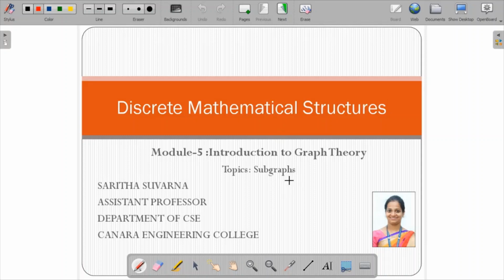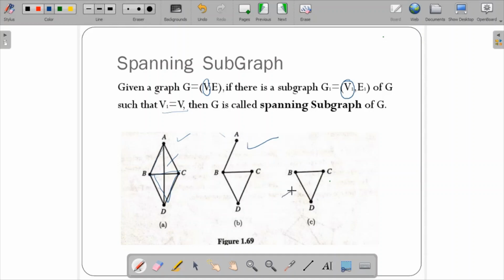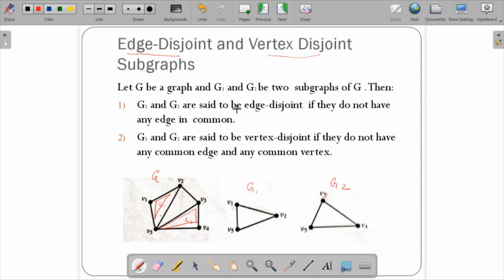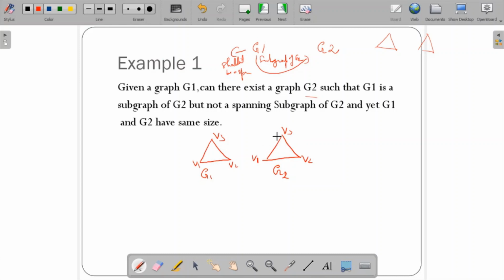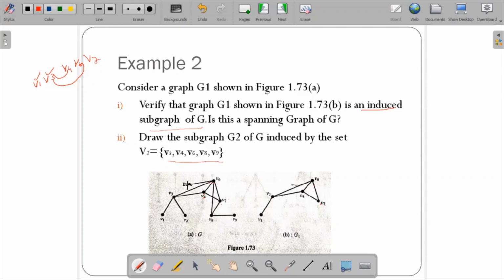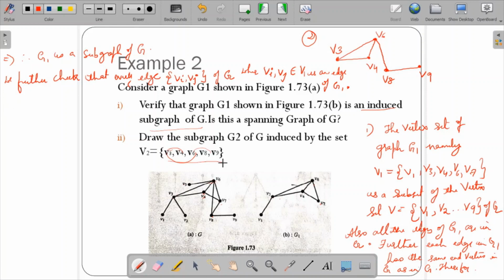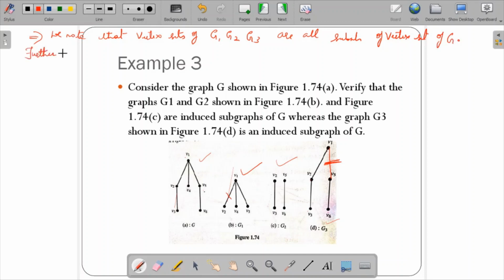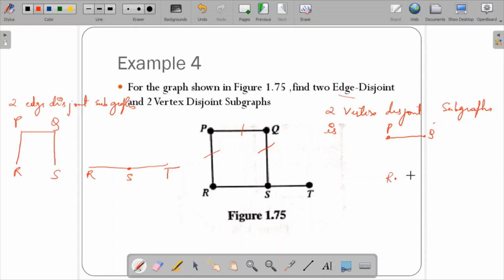VTU DMS (18CS36) DISCRETE MATHEMATICAL STRUCTURES-SUBGRAPHS [GRAPH THEORY] (M5 L5)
This Video includes explanation and solving problems on subgraphs under the concepts of Introduction to Graph Theory.